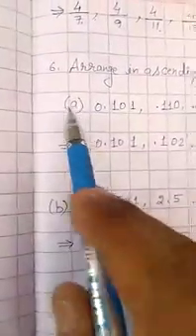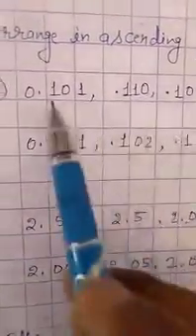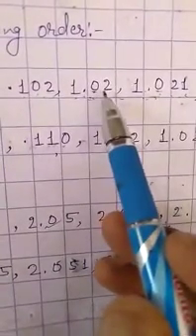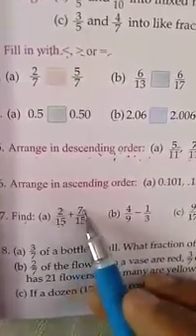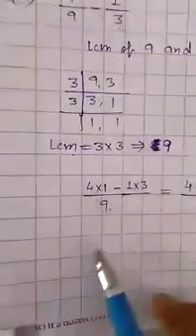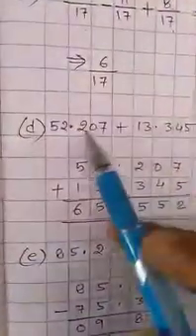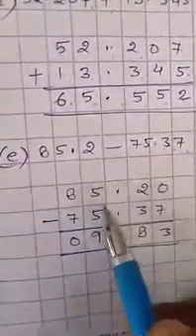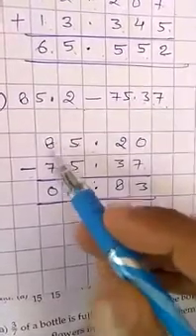Class-5 maths, ch-1 Ex-1 (B) Part-5